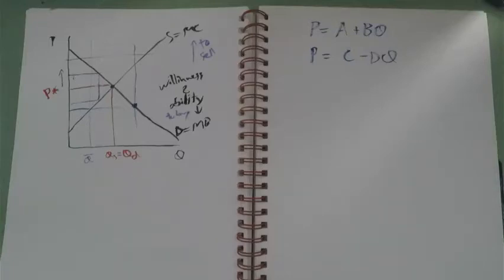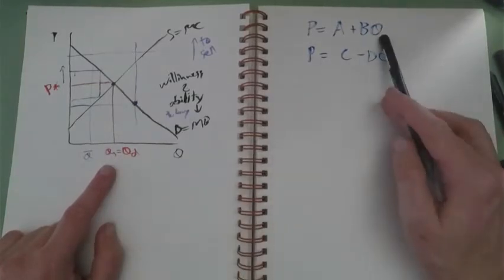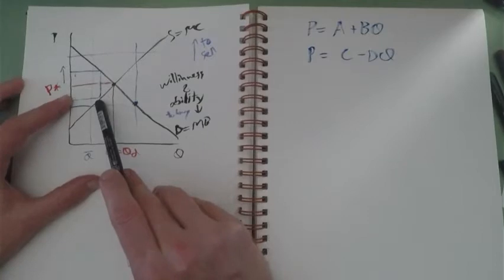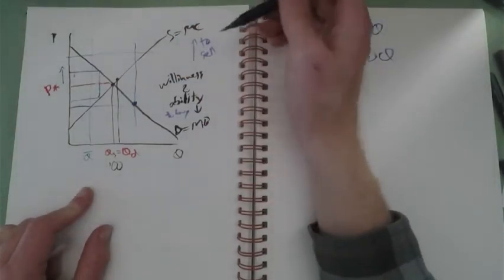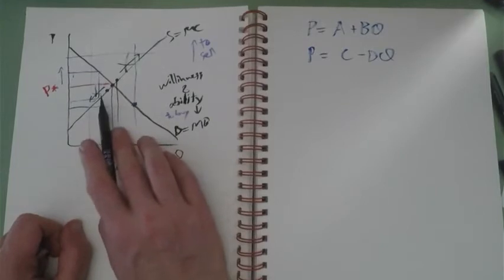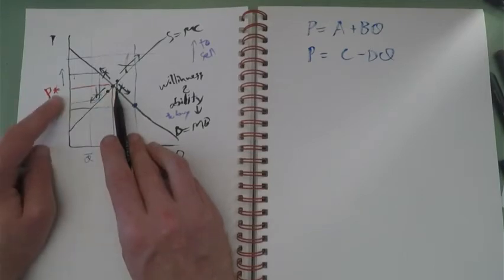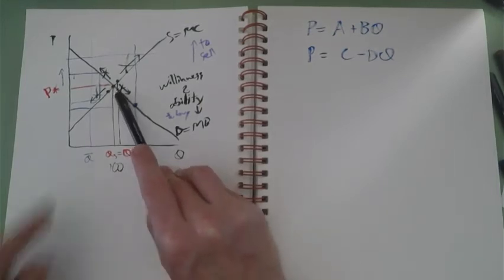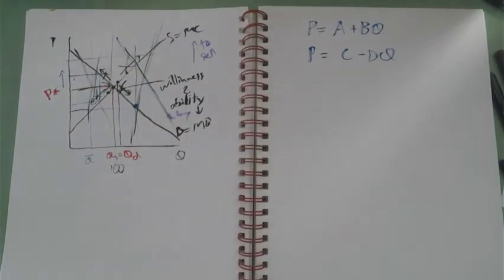Supply and Demand, equilibrium, briefly